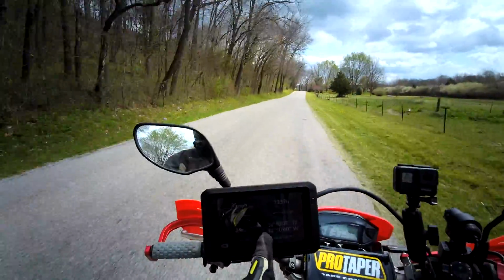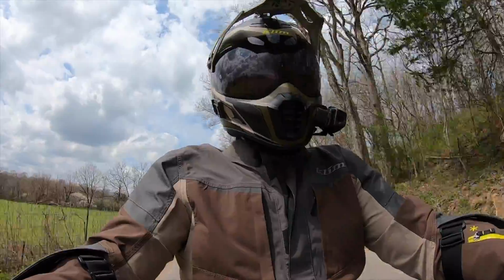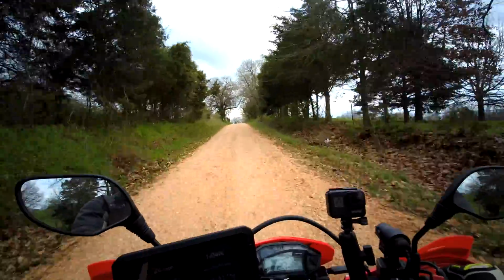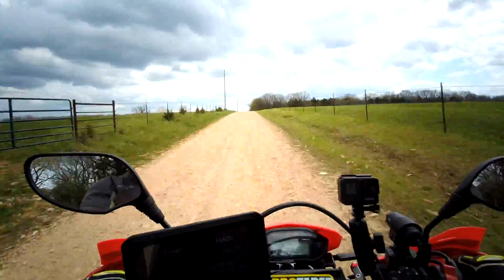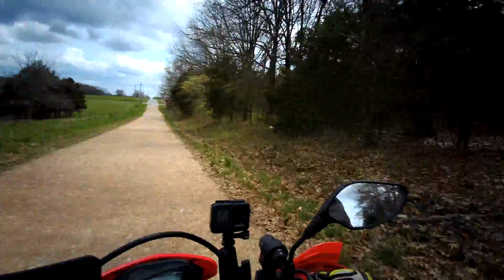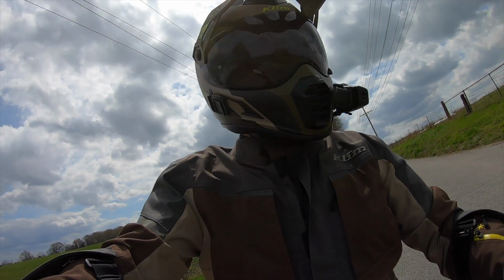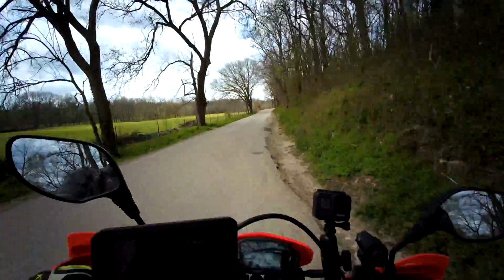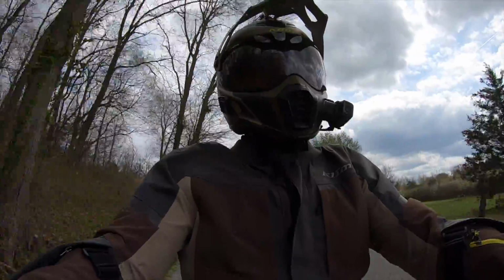Where is my Honda CRF300L ? CRF250L Ride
and at no cost to you)
My Dual Sport Luggage: Nelson Rigg Tail Bag